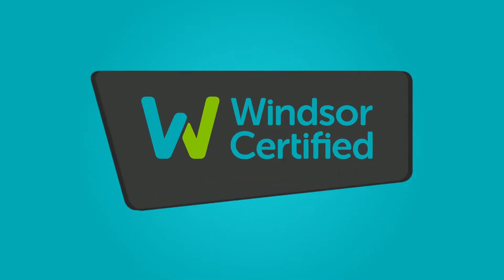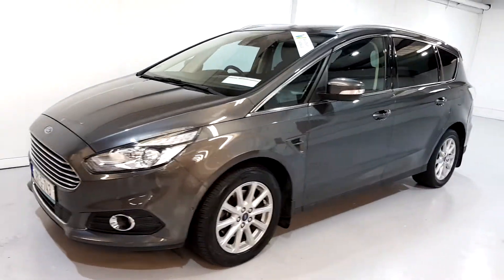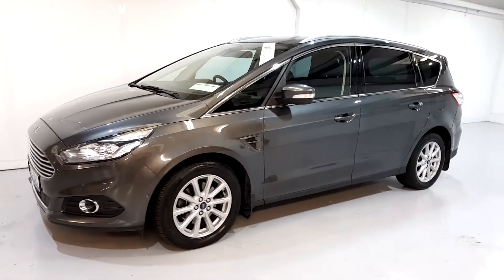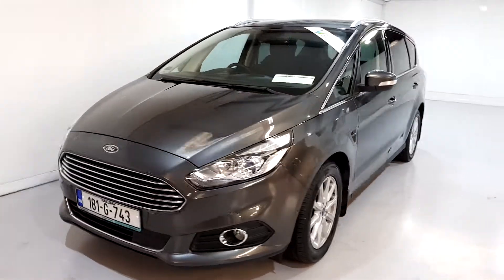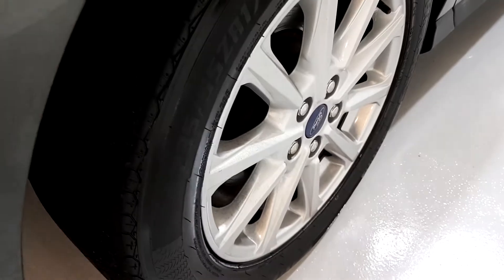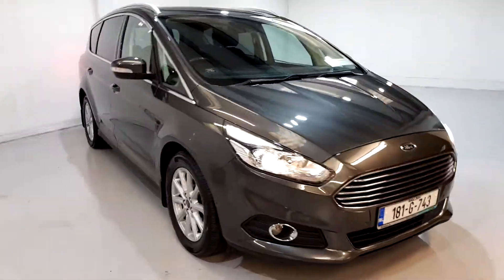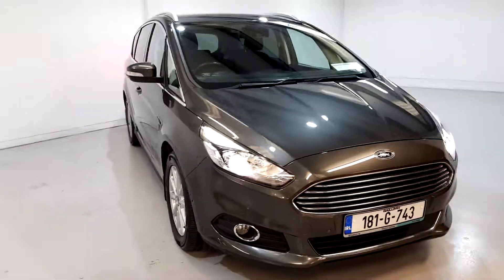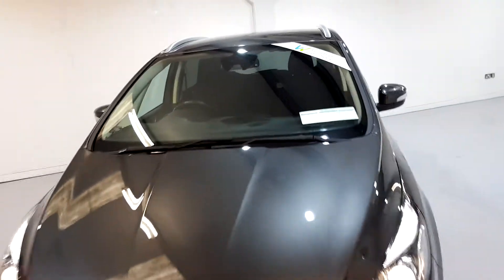Windsor Galway NissanMazda- 2018 Ford S-Max 2.0TD 150PS 6SPD FWD 4DR 27,49...